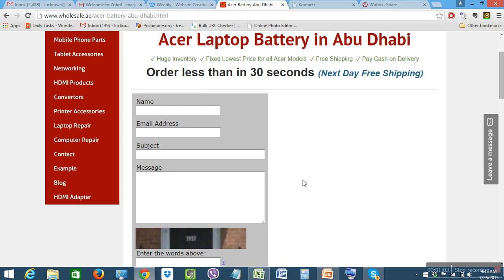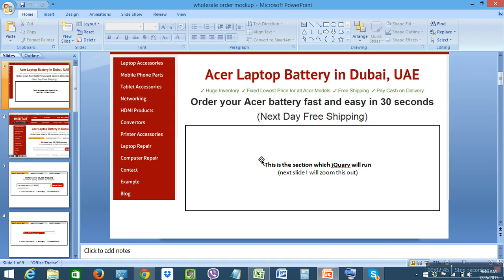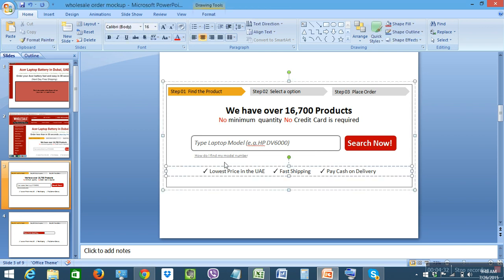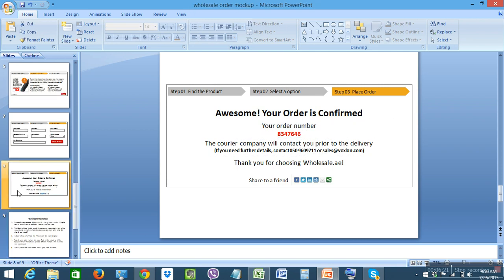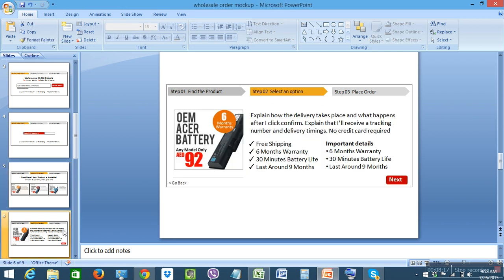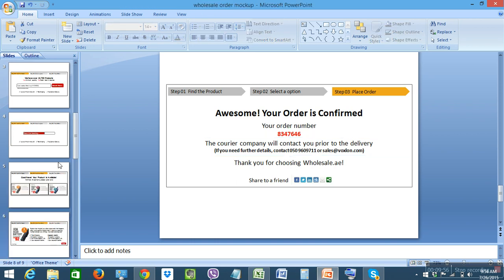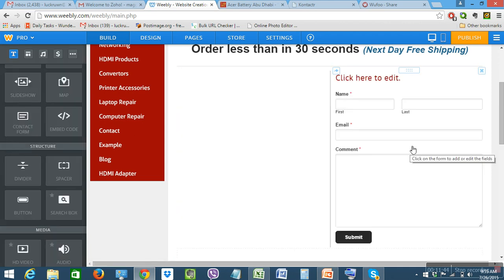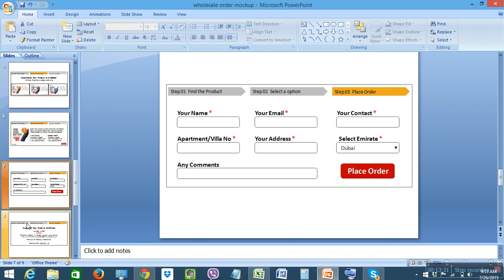Wholesale ae jQuery Widget Mockup